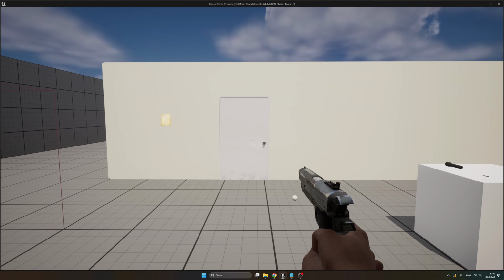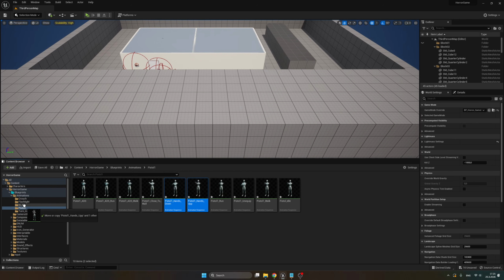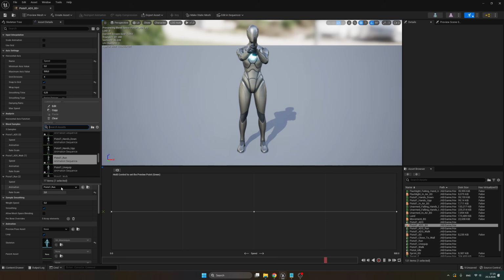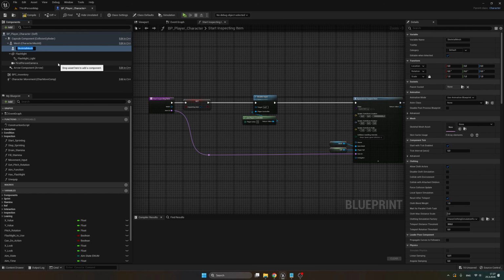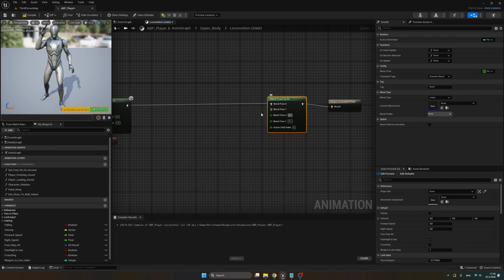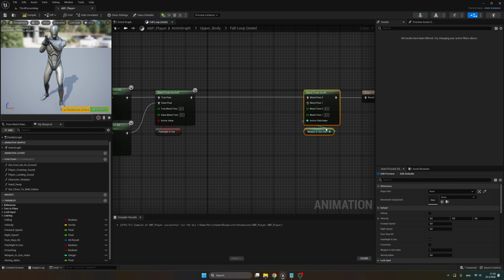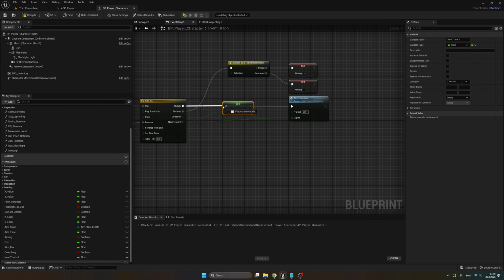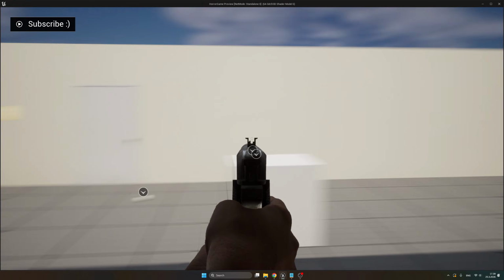How to Make a Horror Game In Unreal Engine 5 - Gun and Animations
In this episode we will add the gun ald also the animations! In this series we will create a Realistic True FPS Horror game! Hope You Enjoy!